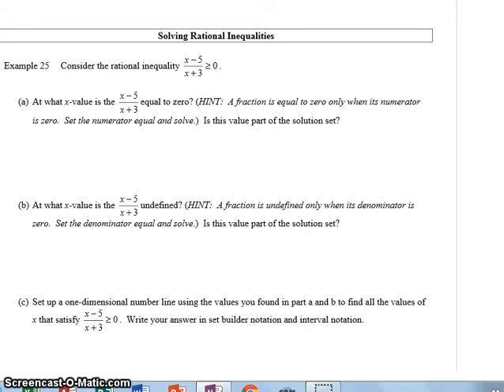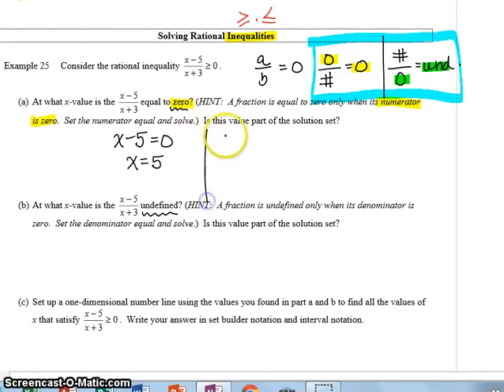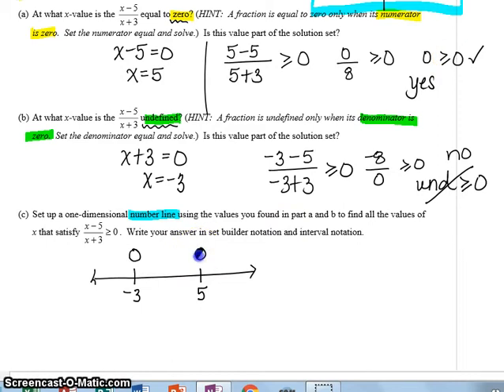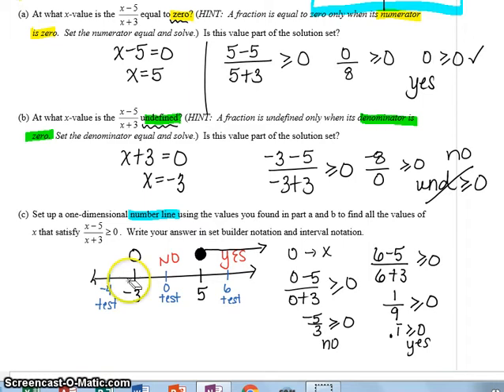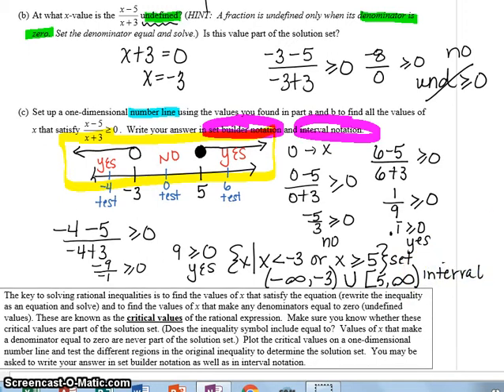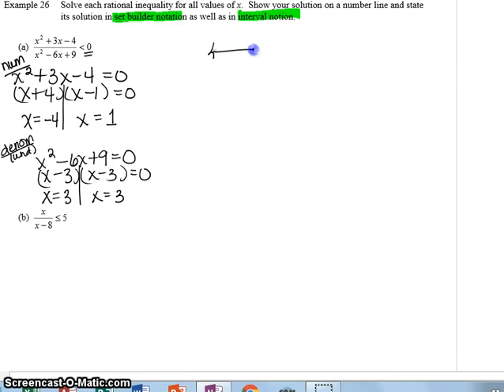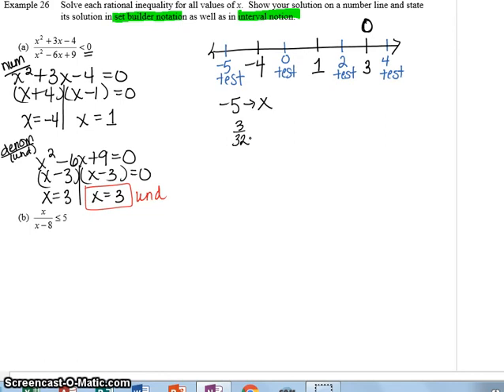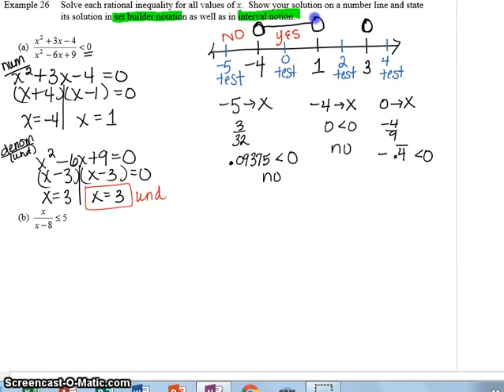Unit 6 Day 7, Part 1